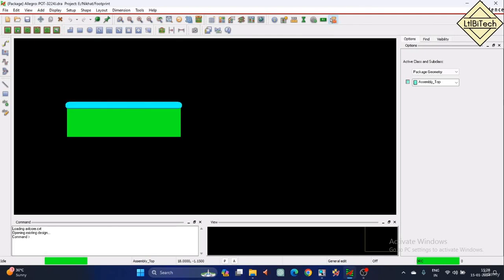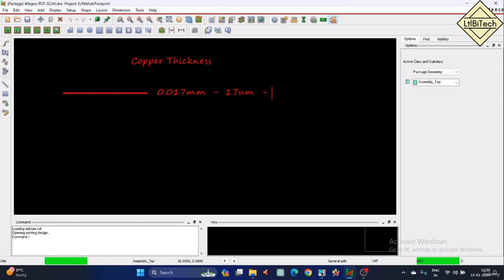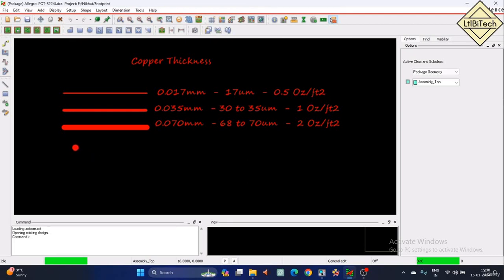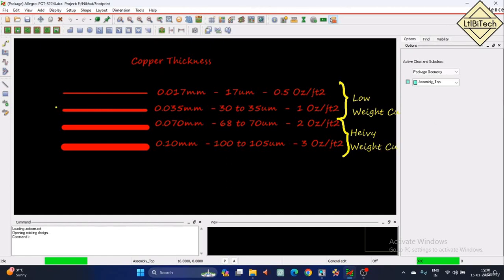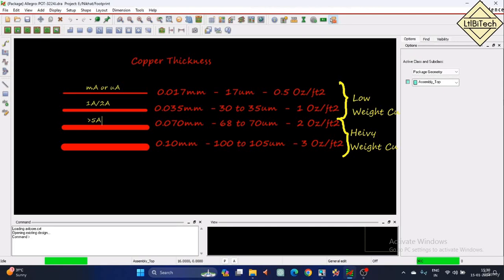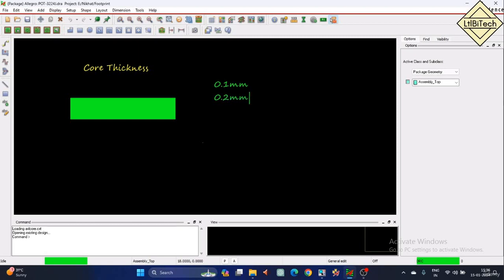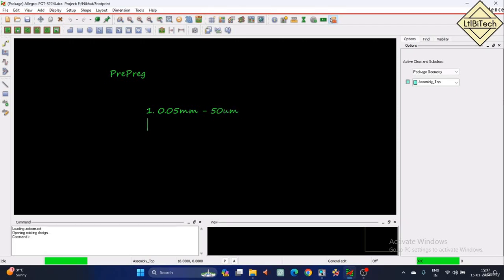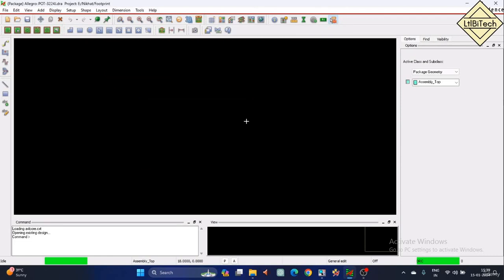12_Do you know about Thickness